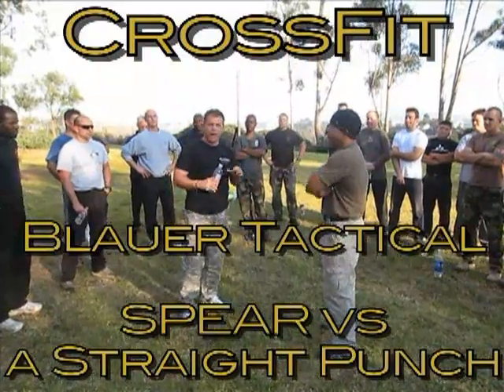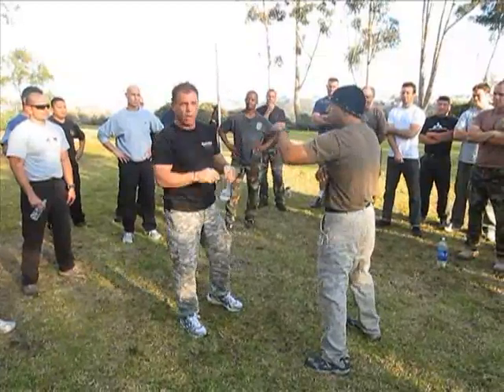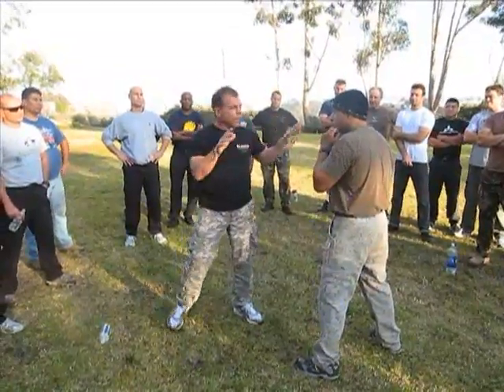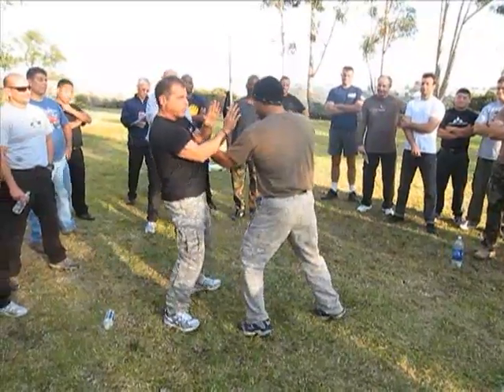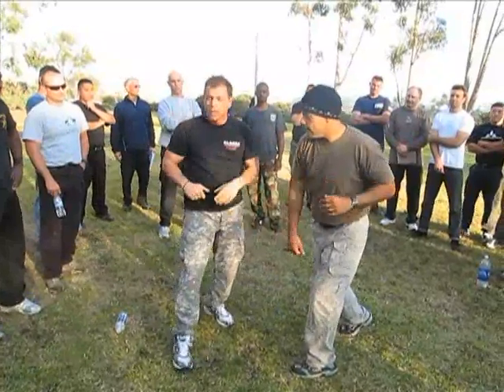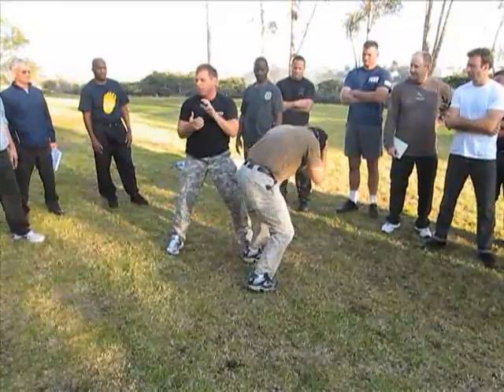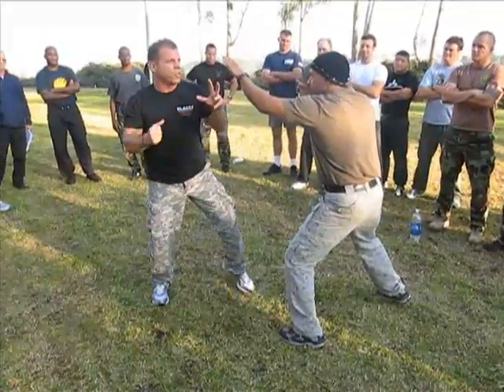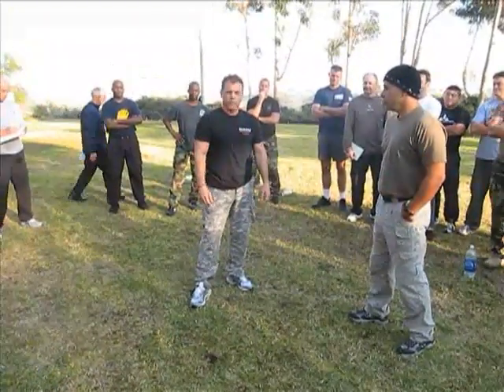Defending the Straight Punch with Tony Blauer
Originally published on: Jan 27, 2008